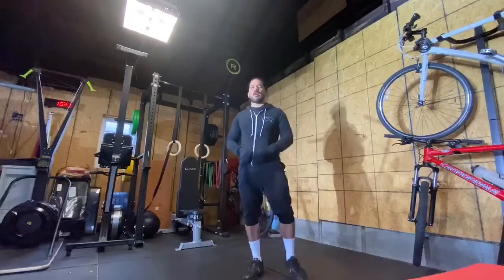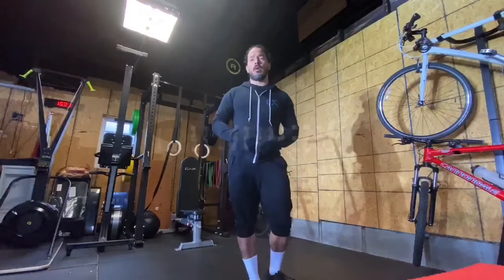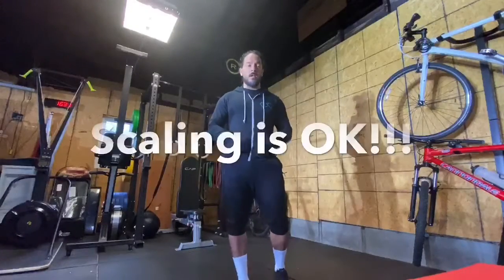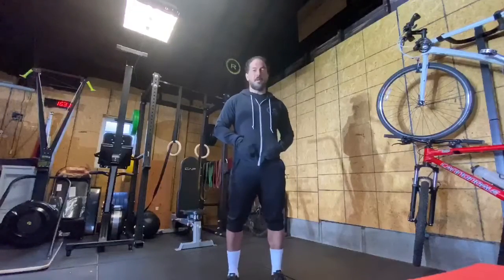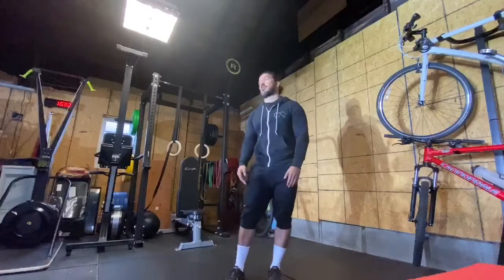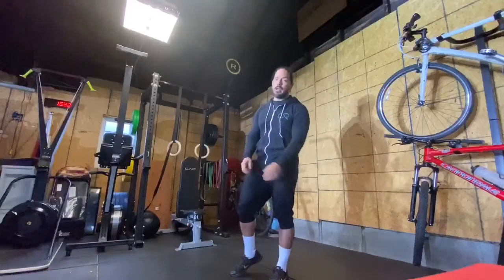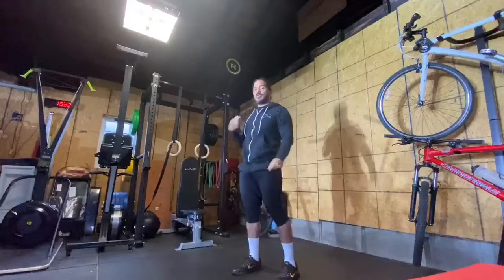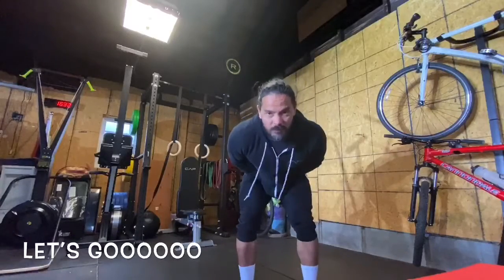3/18/2020 - Gains On The Go!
EMOM 14
10 burpees